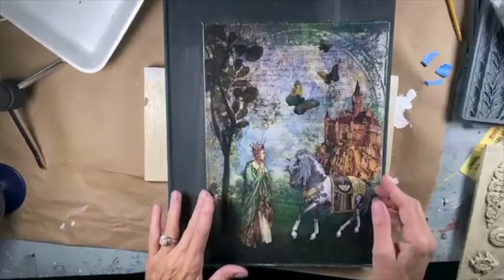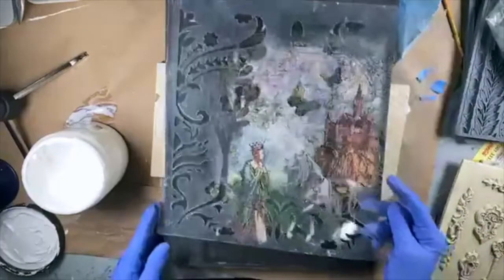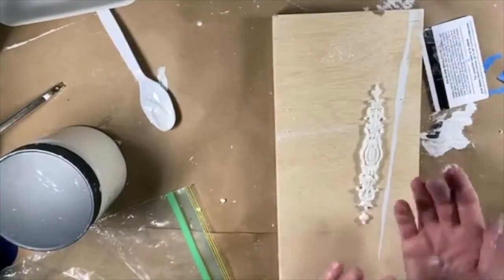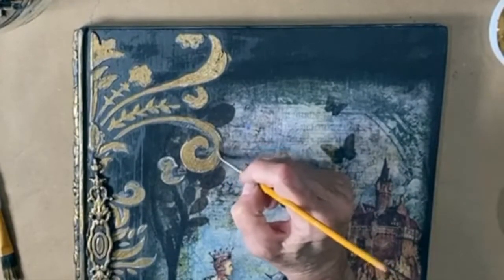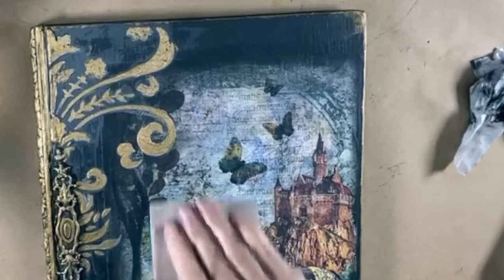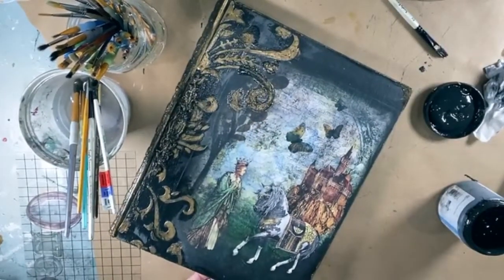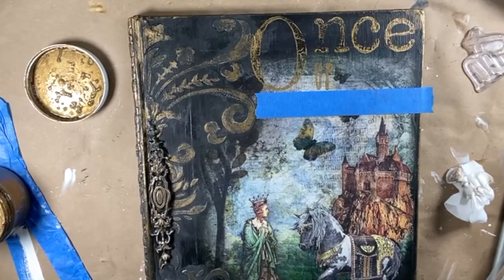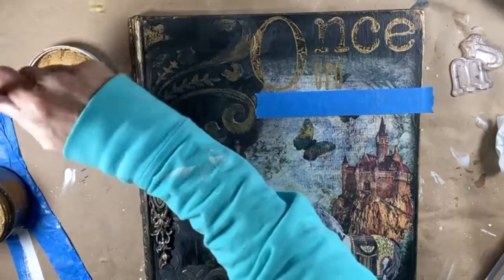Rice Paper Book Makeover with Moulds and Paints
One of the greatest escapes is in the pages of a book and what is more magical than a fairytale? With these amazing rice papers you can quickly and easily transform old discarded books into things of beauty. Just worth noting, I do pay attention to what's on the pages of the book just in case anyone flips through it. For this reason children's books are my favorite upcycle.

Originally recorded live on the Sweet and Sassy Treasure's Facebook page, this video features decoupage, rice paper, texture medium, chalk style paint, metallic paint, and IOD moulds to achieve a time worn look. I can't wait to make some creepy Halloween Books. Oh the possibilities!

Contents
0:00​ - Welcome and Project Overview
1:15 - Decoupaging the Rice Paper
3:00 - Using s Stencil with Embossing Medium
6:00 - Clay Elements using the IOD Lock and Key Mould and Trimmings 2
10:20 - Paint Couture Metallic Paint
17:00​ - Paint Couture Black Chiffon Glaze
18:50 - I added Once Upon a Time with IOD Typesetting Stamps and the JRV Mini Farm
             House Stencil and the gold metallic paint
39:55 - Sealer

I started with DIY Paint in Black Velvet and then I decoupaged a rice paper sheet called Storybook using DIY Paint's Clear Liquid Patina. I used Paint Couture Embossing Medium with the JRV Damask Stencil, Paint Couture Pale Gold Metallic, and Paint Couture Black Chiffon glaze for finishing touches.